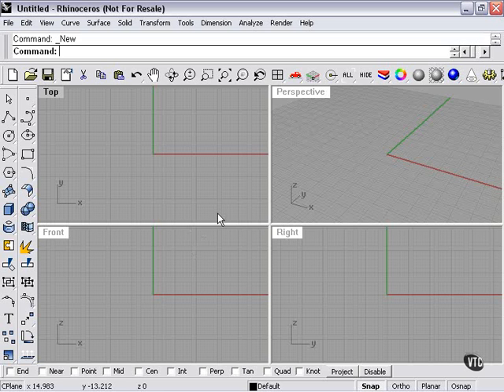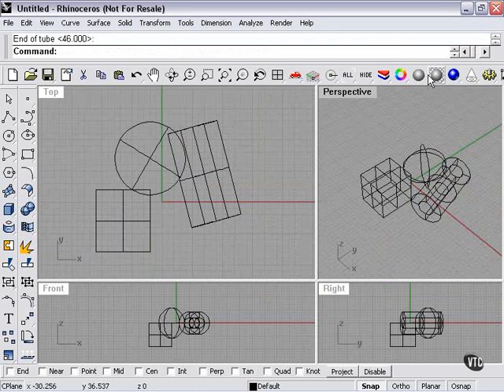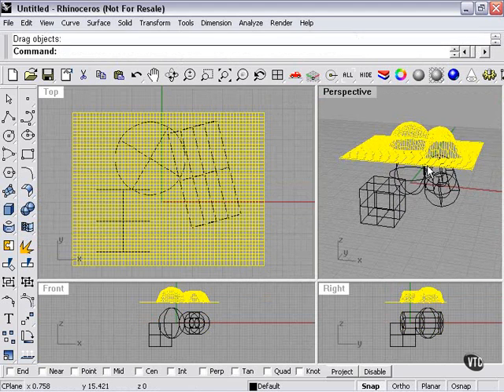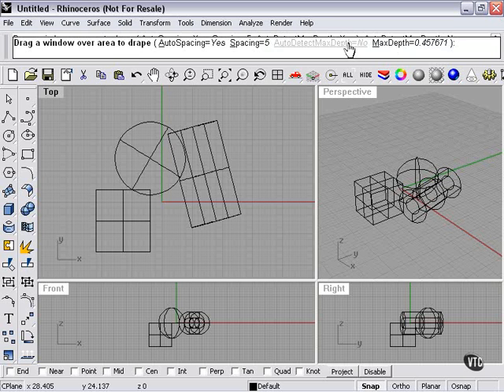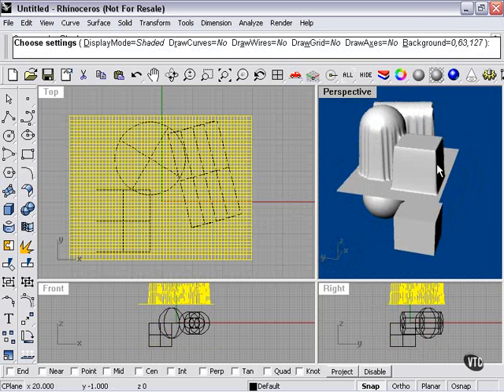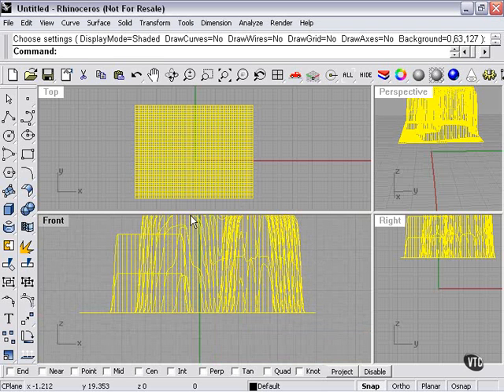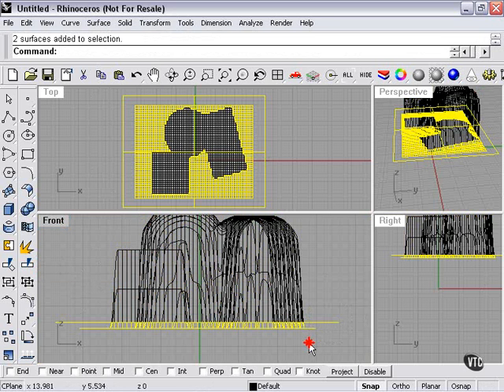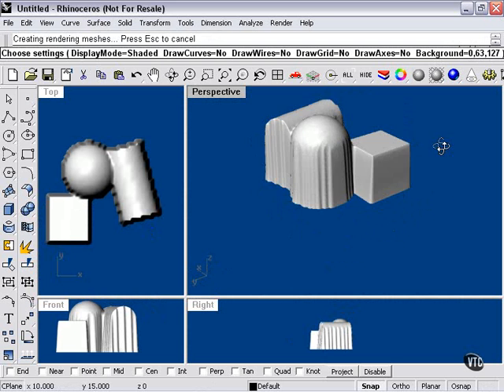Learning Rhino---Drape Tool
Learning Rhinoceros.3D ---Drape Tool